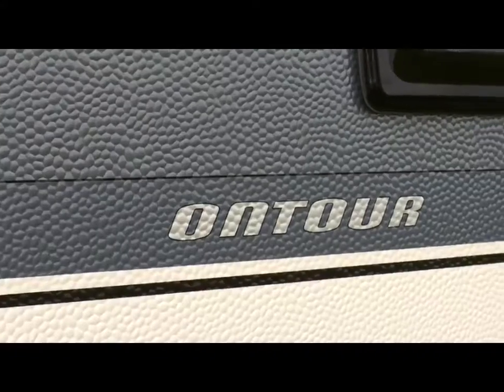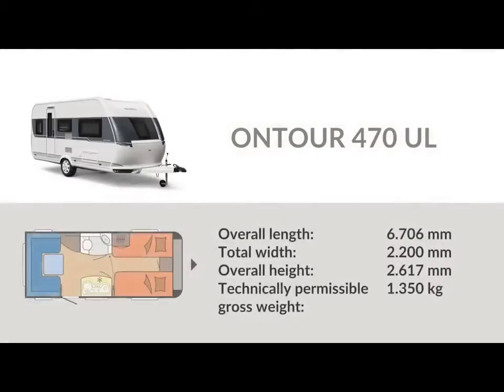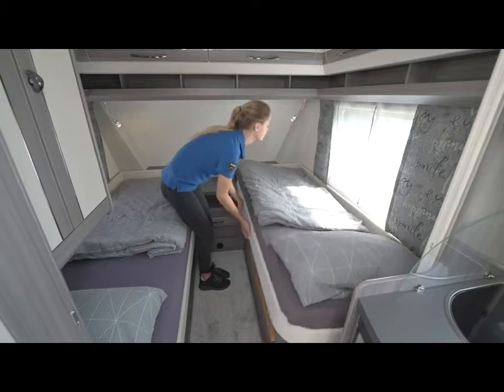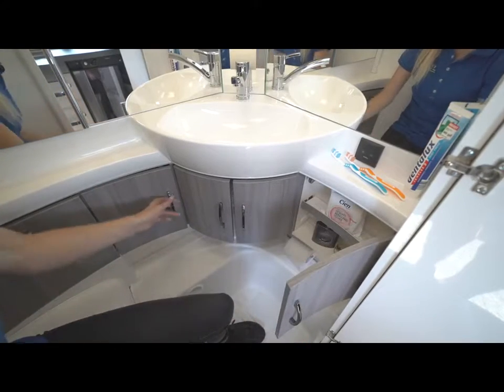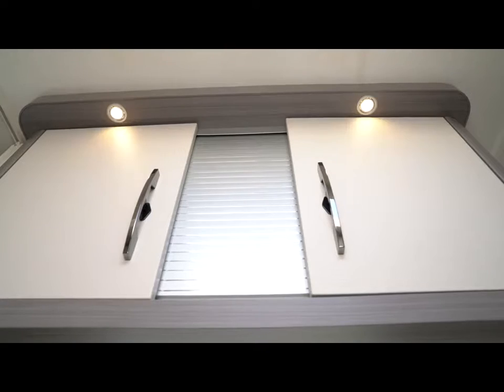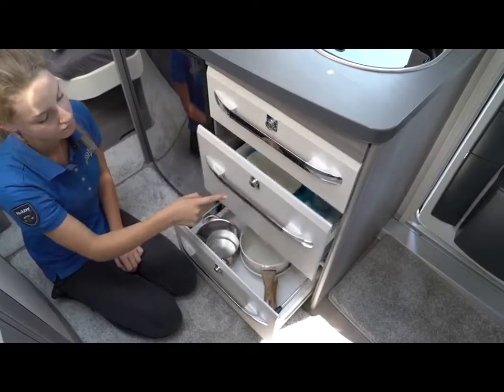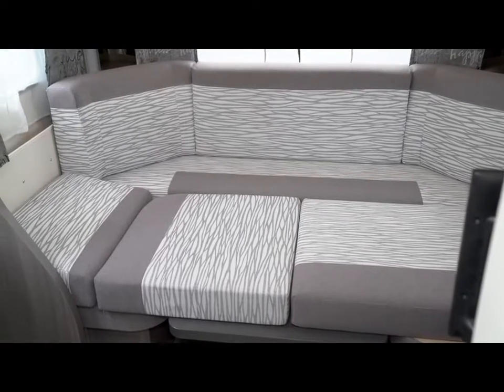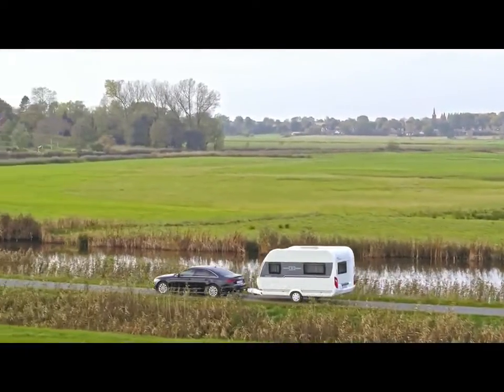The 2019 Hobby Ontour Caravan Range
ON TOUR - THE ENTRY LEVEL ONE
Lightness is the name of the game with the new Hobby ONTOUR. It contains no unnecessary ballast, but does have everything that is important to you. The ONTOUR is always ready for spontaneous trips out into the unknown.

Less is more: from just 1,200 kg and 2.20 m in width, the compact Hobby ONTOUR is the perfect caravan even for smaller cars. For maximum comfort, choose the floor layout most suited to your needs from the five different floor layouts available.